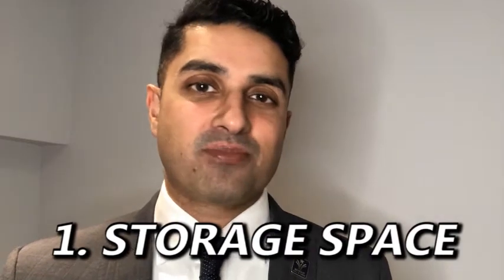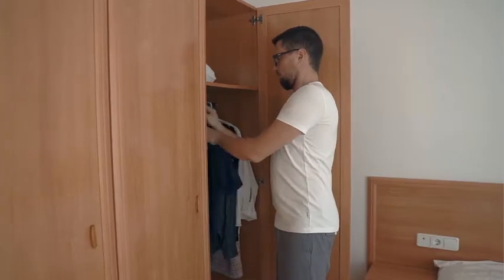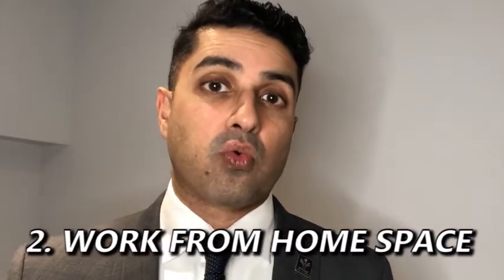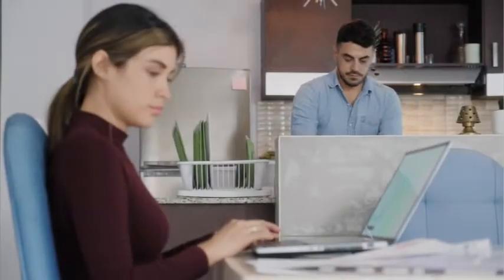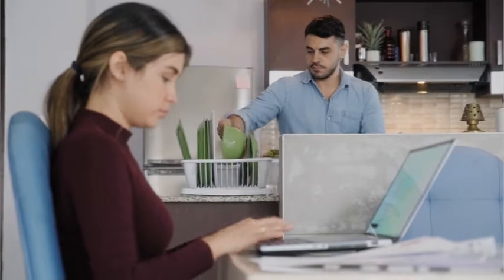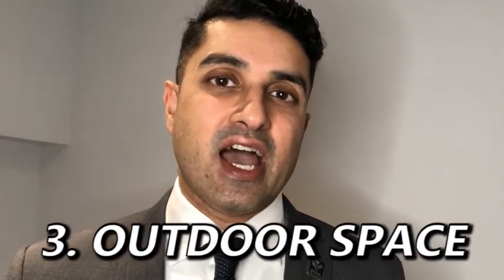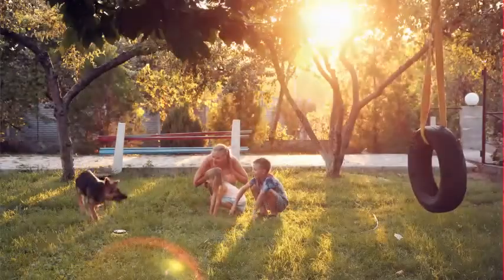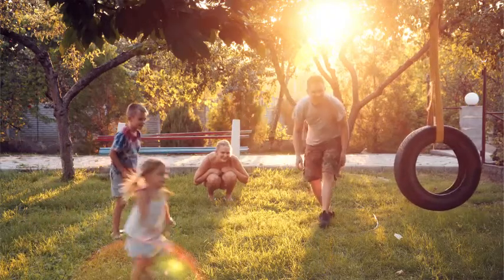How Have Homebuyers’ Preferences Changed?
People are living at more than ever due to the pandemic and homebuyer preferences have changed. There are many examples of this to discuss, but today I’ll focus on the three most prominent changes that I’ve noticed, which you as a homeowner should consider if you’re thinking of selling. For one, storage space is more important than ever. It’s relatively cheap to install custom built-ins, especially closets in the master bedroom and front hallway. For the rest of my tips, watch this short video.

Looking to buy a Toronto home? Check out available homes for sale at
renesells.ca/search#?q_limit=36&mlsId=563&status=1|3&q_sort=createdAt-&q_offset=0

renesells.ca/homevalue

René Ahmad

The René Team
RE/MAX West Realty Inc.